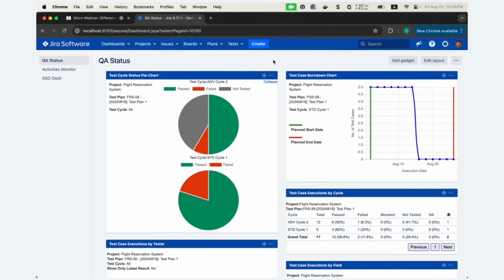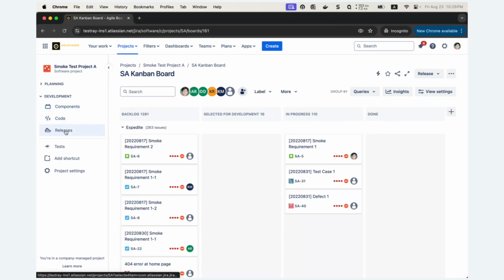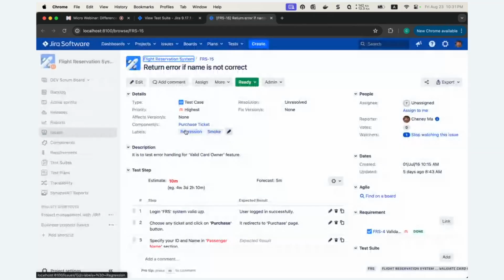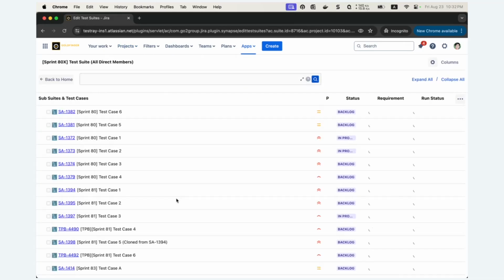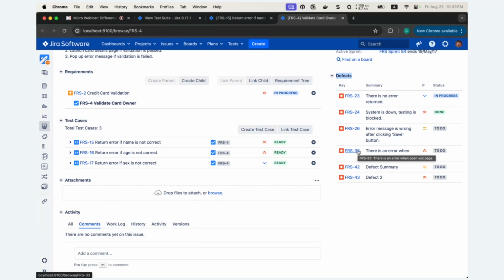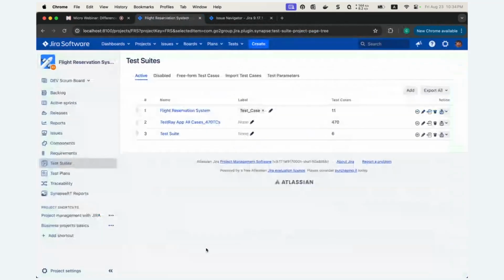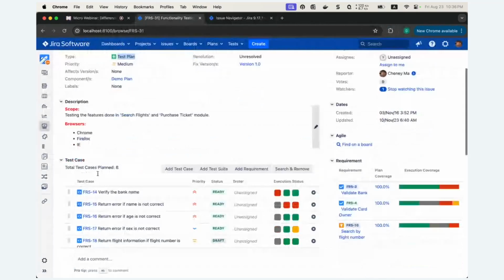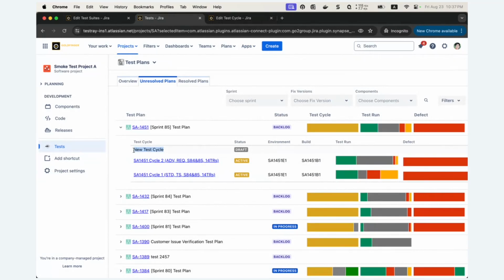Micro Webinar: Differences between TestRay Cloud App and TestRay Data Center App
As there are big differences between Jira Cloud and Jira Data Center from backend architecture, to fit Jira host platform, TestRay app also did lots of changes.
What You’ll Learn from this Micro Webinar:
1. User interface changes between TestRay Cloud and TestRay Data Center.
2. Functionality changes between TestRay Cloud and TestRay Data Center.